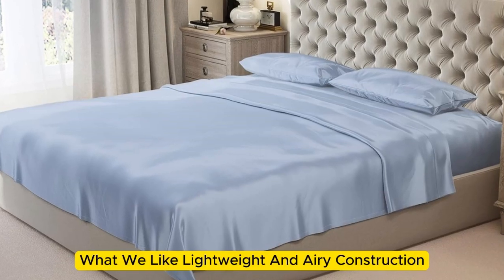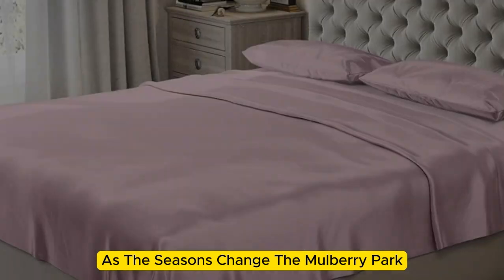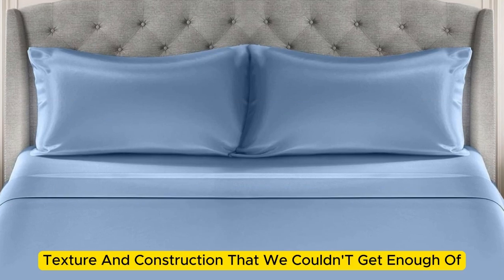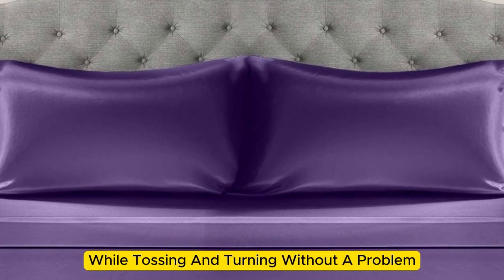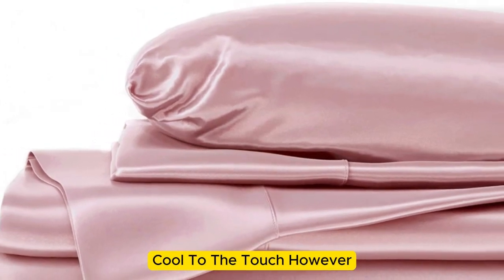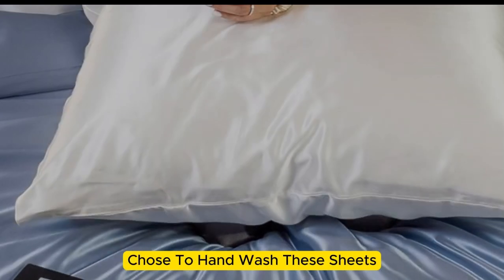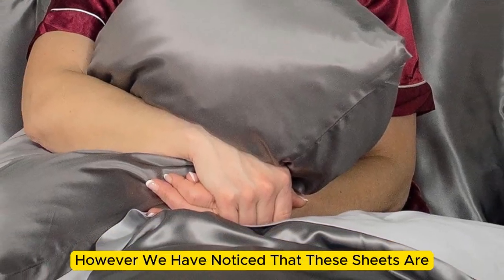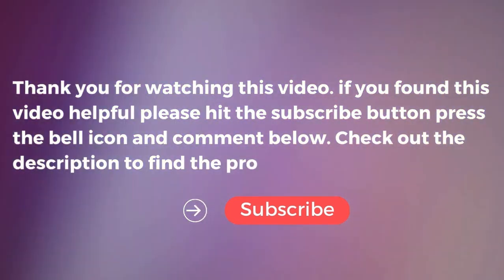Mulberry Park Silks Silk Sheet Set Review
in this video we will show Mulberry Park Silks Silk Sheet Set Review

in this Mulberry Park Silks Silk Sheet Set, I cover everything from the beautiful appearance to the functionally of the item.